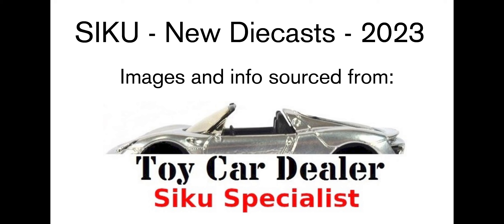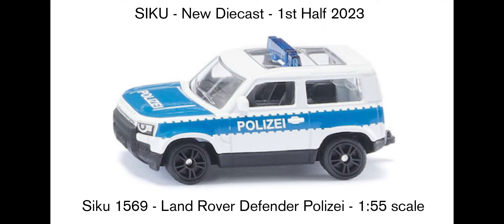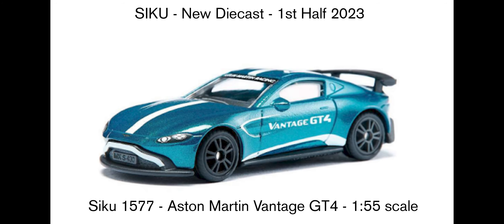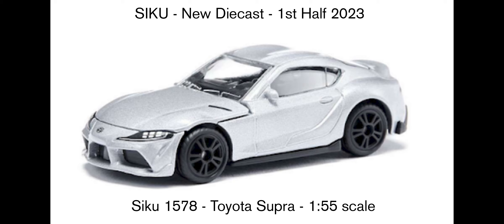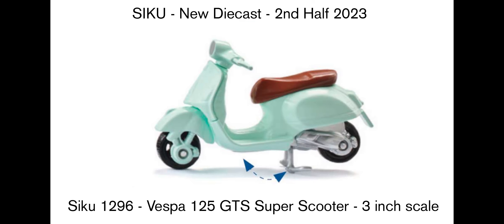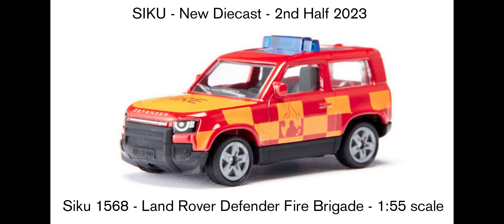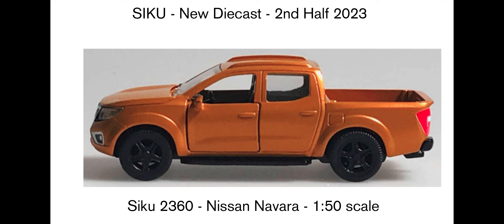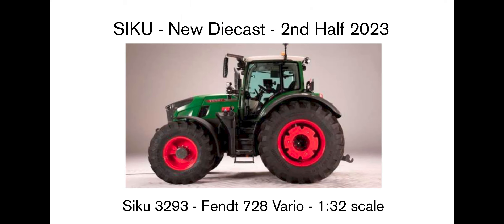New Siku Diecast for 2023!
Images from Siku official IG and Toy Car Dealer web store - I show you what Siku are releasing in 2023!

Which ones are you interested in? I'm liking the Lamborghini Sian Roadster and the Dodge Challenger.